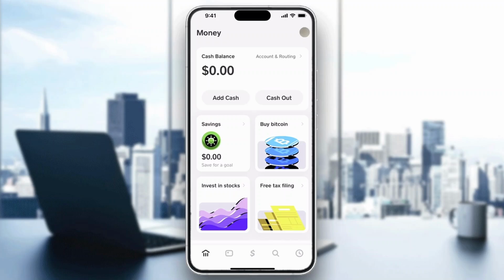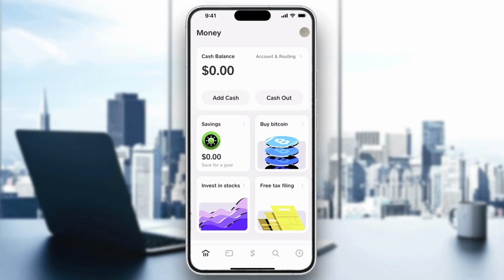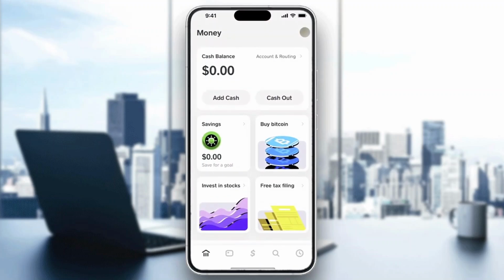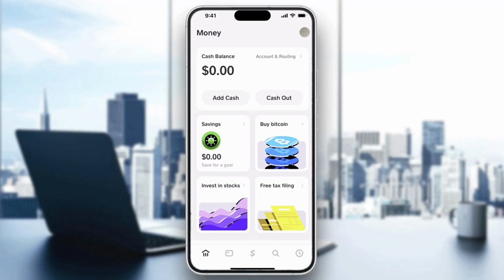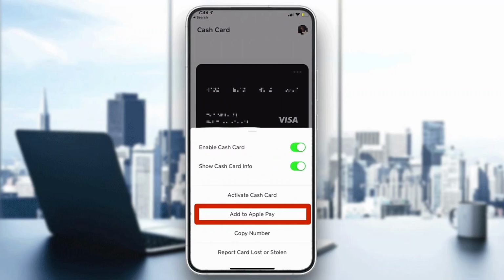How To View Cash App History Tutorial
Today we talk about view cash app history,how to check cash app transaction history,view cashapp transaction history,find cashapp transaction history,find transaction history cashapp